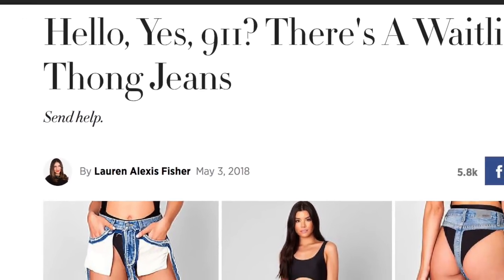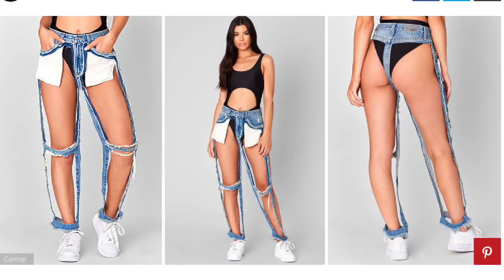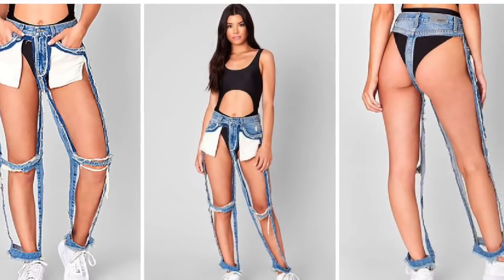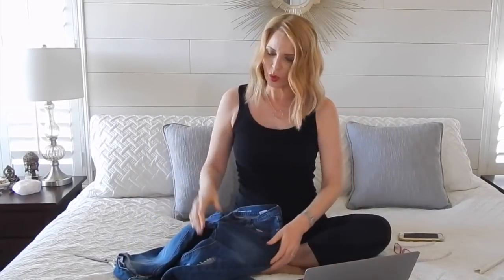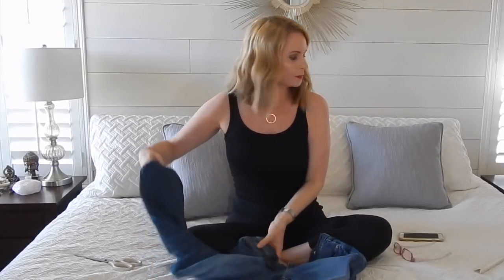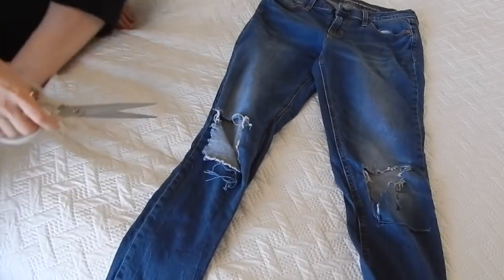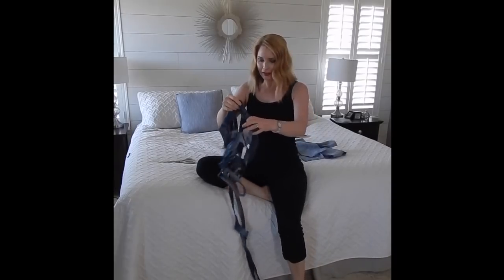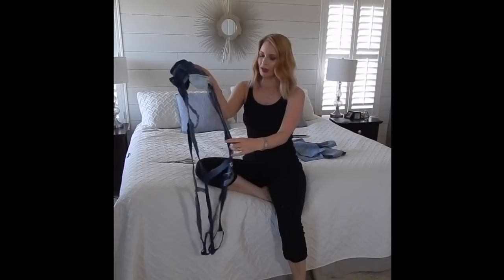DIY $168 THONG JEANS OMG! (SERIOUSLY) | skip2mylou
Hi Guys! Why would we spend $168 on thong jeans when we can make our own? I now have some ribbons of denim in my trash bin. Enjoy. oxoxo Lou

FTR: I'm just a girl, standing in front of a mirror, asking it if it likes my new jeans.